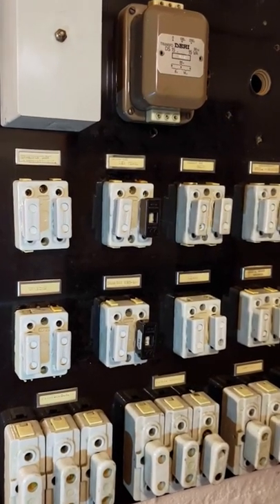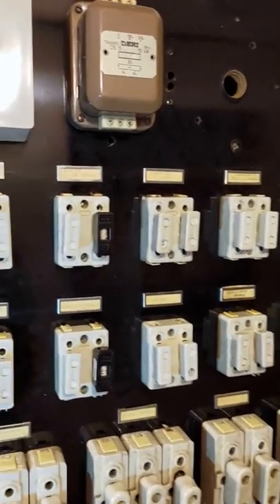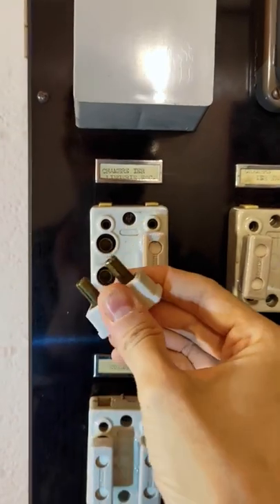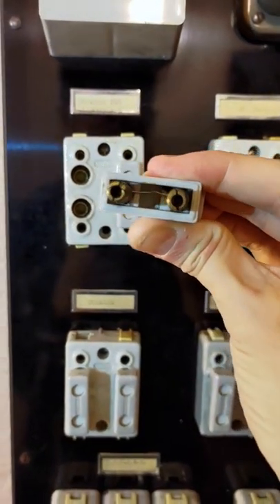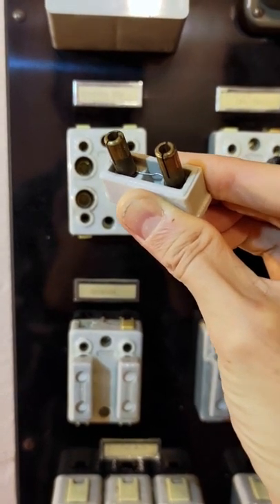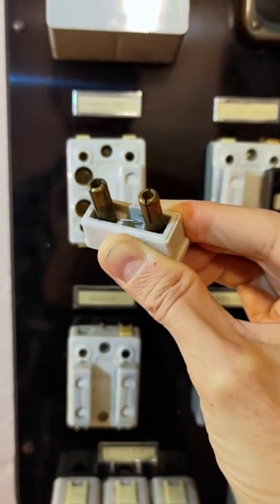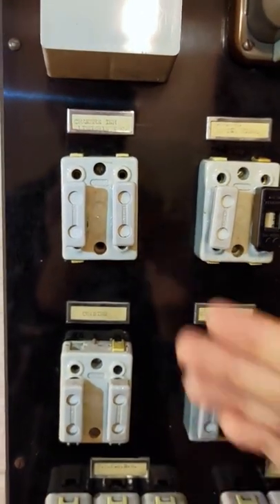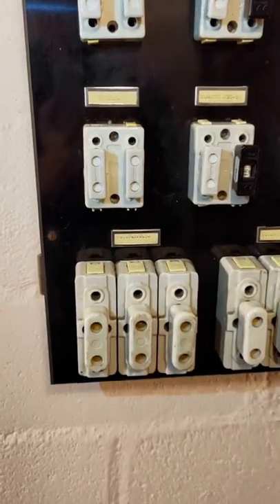Vintage French fuse box (4 - Electricity Distribution)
An antique fuse box from France: The fuse wire is completely exposed and can be easily serviced.  But choosing the wrong wire diameter  by accident could lead to a fire.

Video edited by Cheryl Lim.